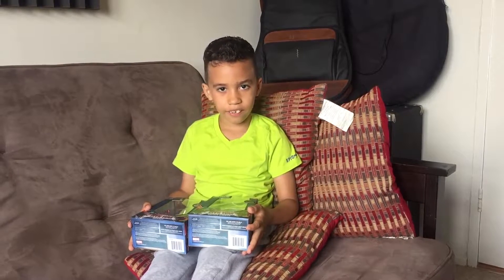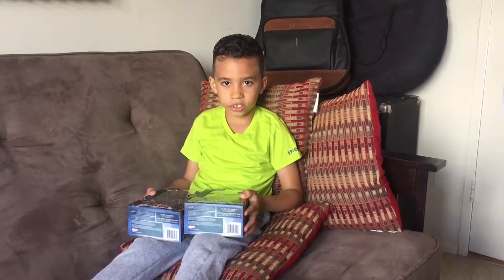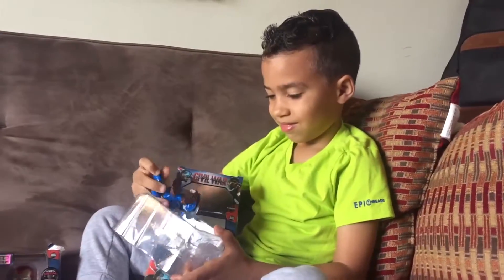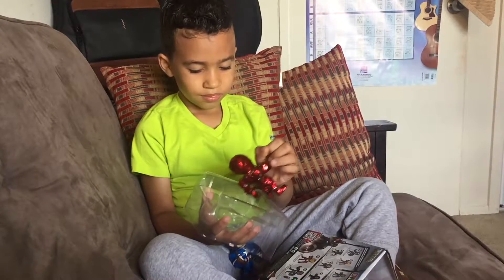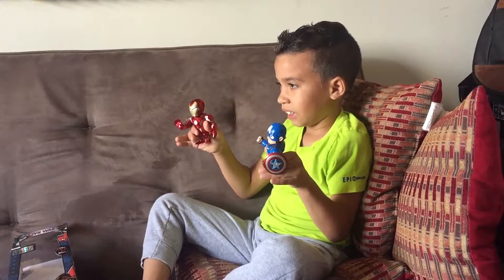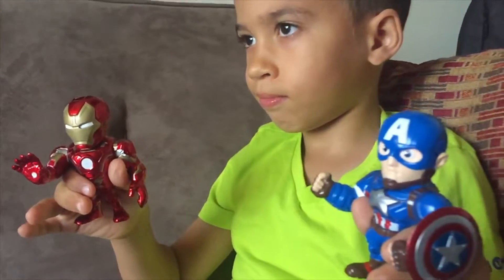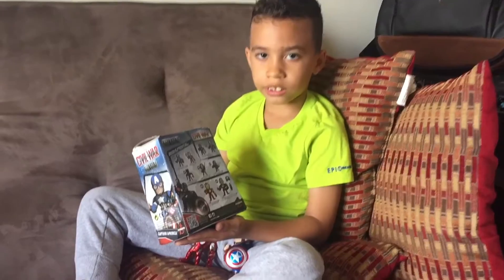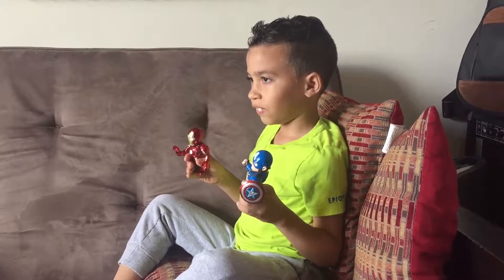Captain America and Ironman Toy Unboxing And Fight Scenes (Mini Figures)